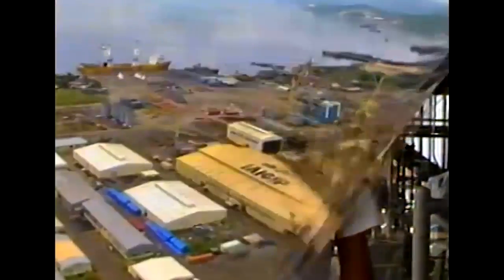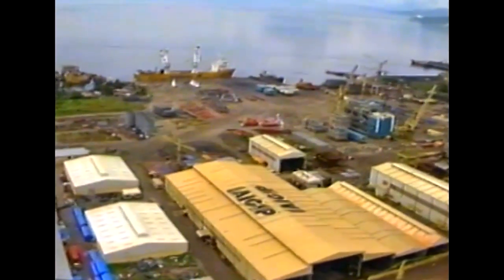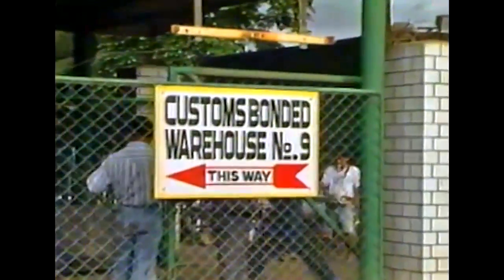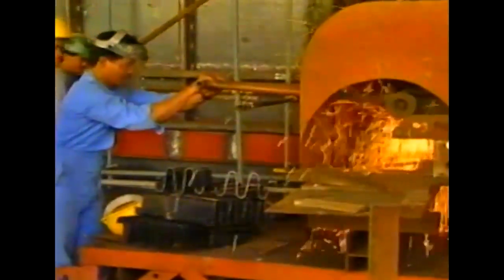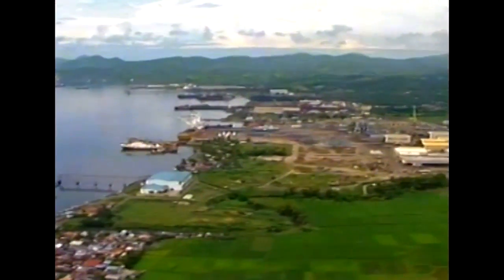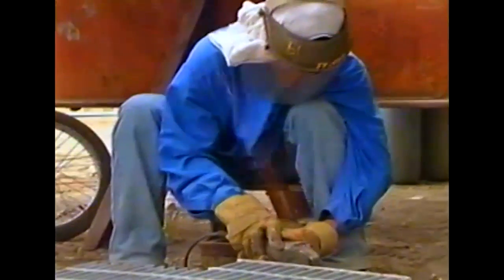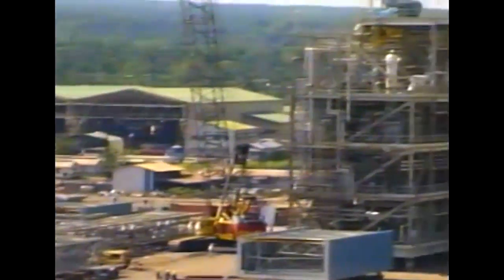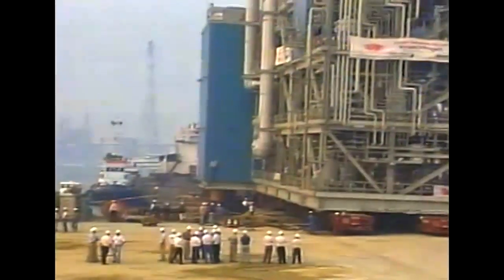Creating Choices with Modularization Video: Fluor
DuPont Zytel Manufacturing Facility: Fluor served as the full-service contractor providing engineering, procurement, and construction management for the facility in Singapore. Fluor's use of modular construction technology was critical to the project's success.